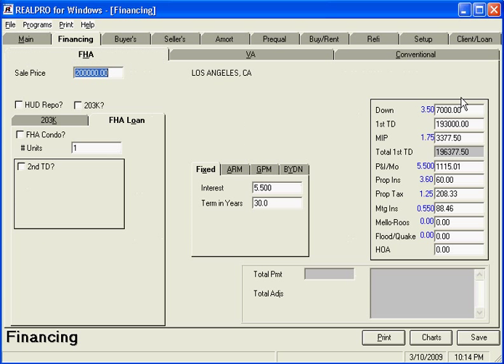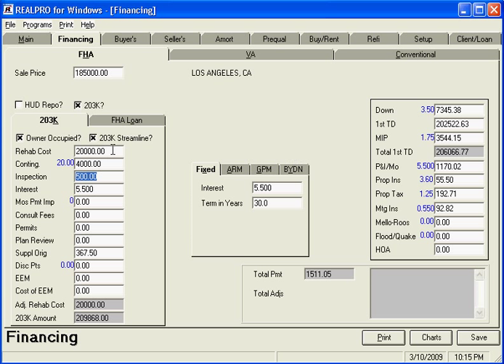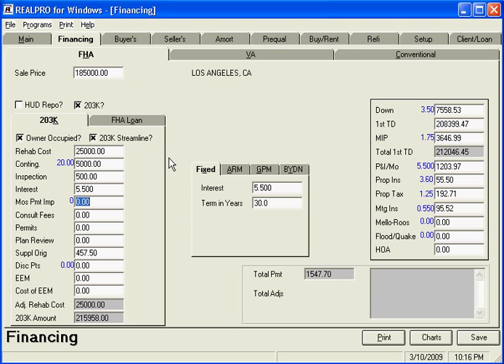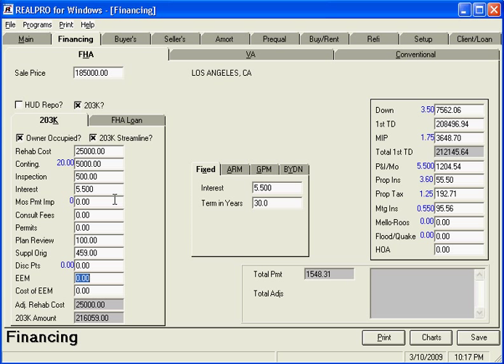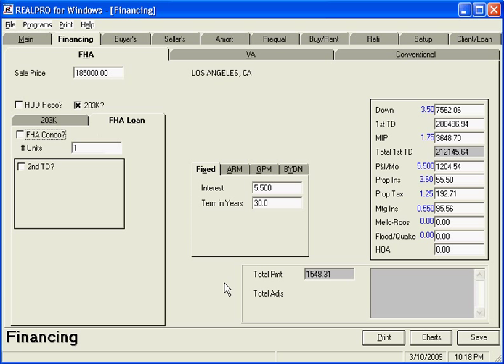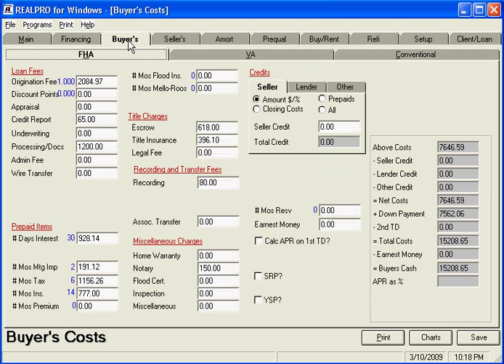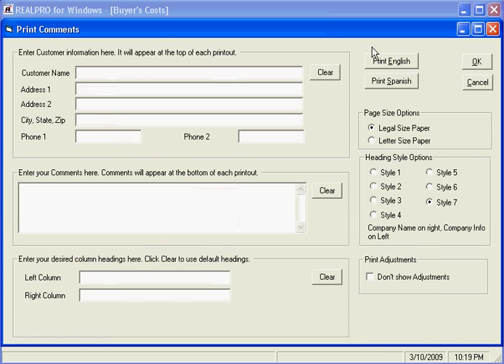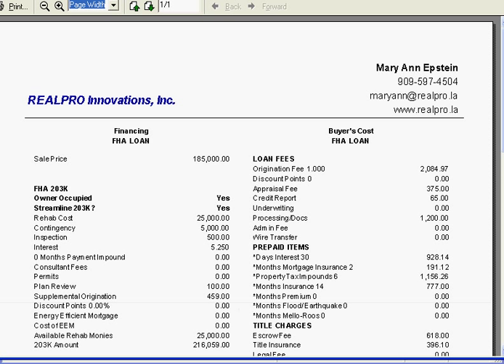FHA 203k Streamline Financing Rehab Loan Program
FHA 203k Streamline Financing and the buyer's closing costs. The REALPRO for Windows program will accurately calculate these details for you, the real estate or mortgage loan professional, and your client. The down payment, loan, total payment and closing costs are calculated, including the APR

REALPRO is the only computer/software made exclusively for the Real Estate/Lending Industry to give you exact figures - anywhere you need them! Throw away your pencils, papers, calculators and charts!! REALPRO answers your client's financing questions in a matter of moments ... and prints them out, too!

The REALPRO System is preprogrammed to calculate these important functions and is the best way of plugging into the information that keeps you at the cutting edge of the Real Estate/Lending Industry.

Loan Rep Advantages

Calling on Real Estate Offices

    * Prequalify borrowers in seconds whether in your office, the real estate office, or out in the field
    * Quote in print - any loan, FHA, VA, Conventional, whether fixed, adjustable or graduated payment - in seconds, along with a buyers cost sheet, without ever looking up a chart
    * Amortize your various loans when asked, without complicated charts
    * Prequalify homes for your real estate agents so they know what income to look for when holding an open house
    * Enhance your professional image so that agents have enough confidence in you to involve you in the transaction
    * Show the type of instant service and professionalism you can offer
    * Be more impressive than your competition and have Realtors choose you!

Working With Borrowers

    * Print financing options & PITI (& PMI, if applicable) on any loan in moments
    * Buyers costs itemized & printed with automatic title, escrow, credit report, appraisal & recording fees and more
    * Prequalify clients so you know what properties you can show them
    * Impress them with your professionalism so more choose you to be their agent
    * Prequalify your borrowers under several loan options in moments and allow the client to pick the best loan for themselves
    * Show first-time borrowers a Buy vs. Rent justification so that they understand the value of home ownership after monthly tax savings, principle paydown and appreciation

Refinancing

    * Show clients their refinancing options in seconds, whether theyre interested in cash back or break-even terms
    * Prequalify clients in seconds so that you know you have a viable transaction

Working With For Sale By Owner Clients

    * A great way to pick up additional business is to show For Sale By Owner sellers that you can be a valuable asset in determining if their borrower is qualified.

YOU can do what they cant!